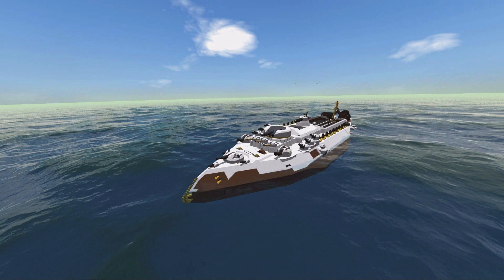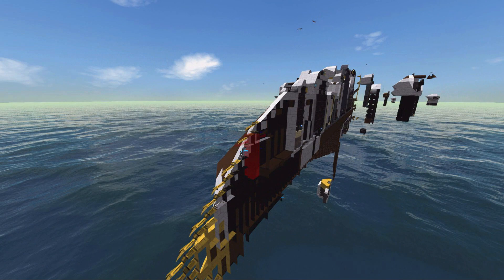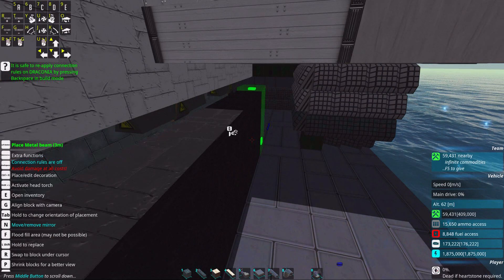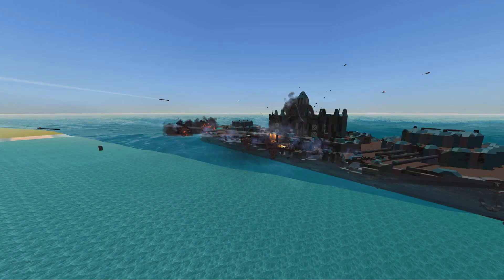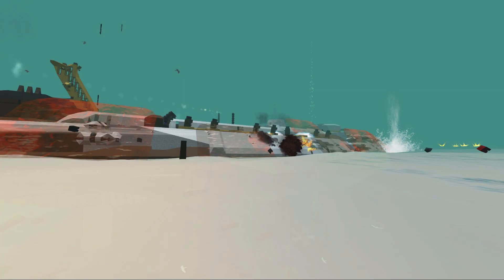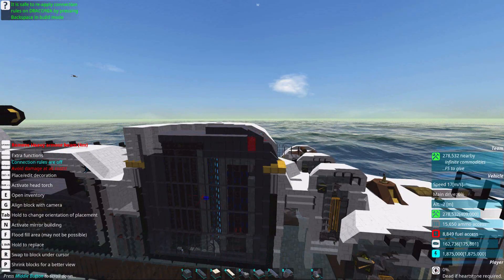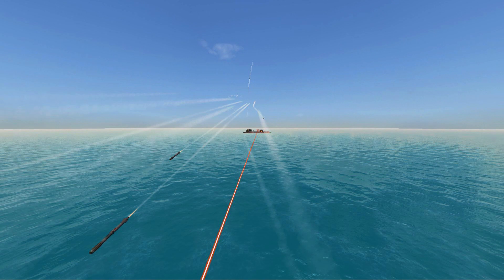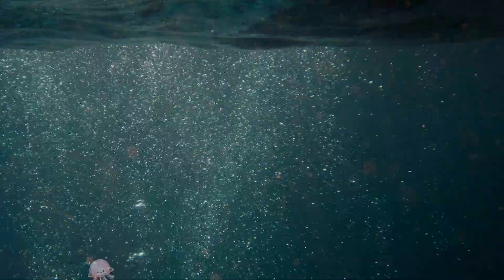500mm APEMP APS, do I need say more? - Building a Battleship 6 - From The Depths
Back into From The Depths and building the battleship, apparently everyone uses APEMP, so I guess I have to make it too...

NEW FTD INSTANT TUTORIALS (Waste s no time!)